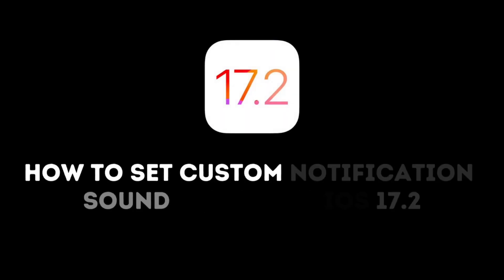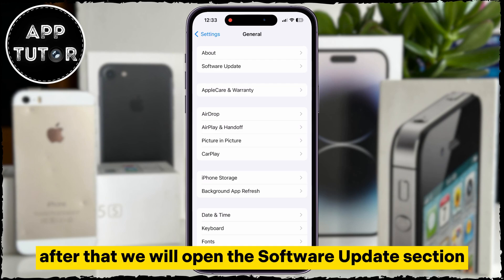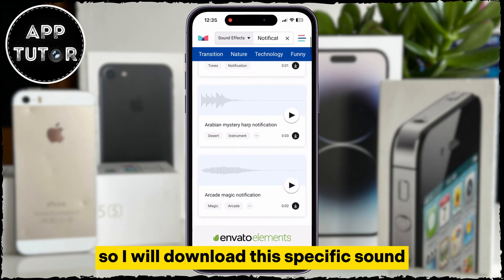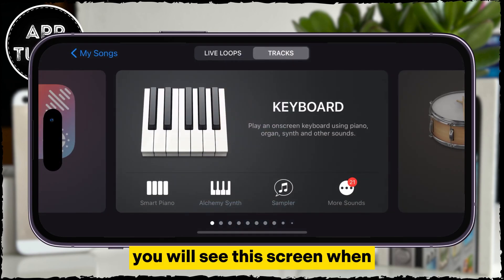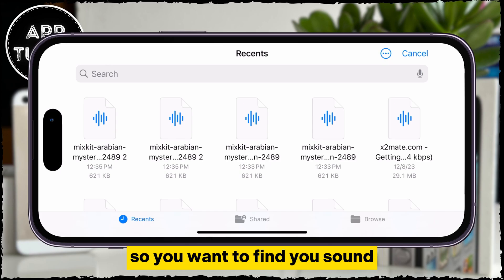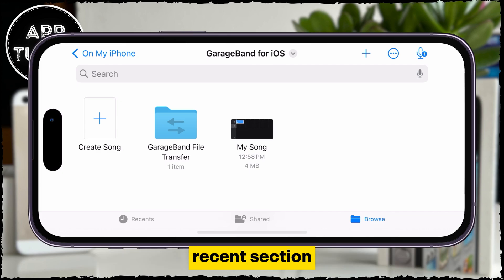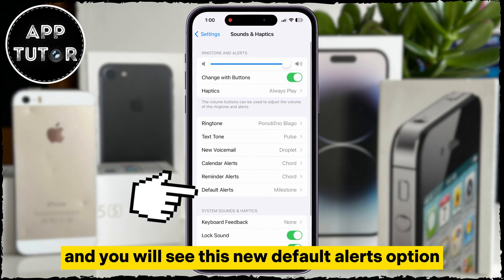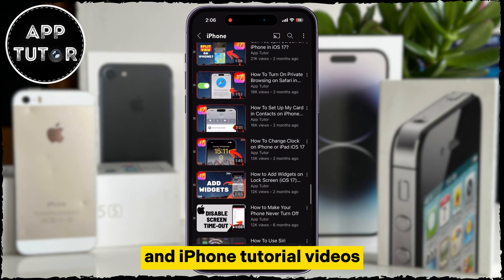How To Set ANY SOUND as Notification Sound on iPhone (100% WORKING) [2024]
Did you know that with the recent iOS update, Apple has introduced an incredible new feature that allows you to personalize your iPhone notification sounds like never before? Now you can set ANY sound as your default notification tone, and yes, you heard it right, you can even create your very own custom sound!
In this step-by-step guide, we'll walk you through the simple process of changing or customizing your notification sounds to make your iPhone truly unique. Whether you want to stand out in a crowd or simply enjoy a more personalized experience, this feature is a game-changer!